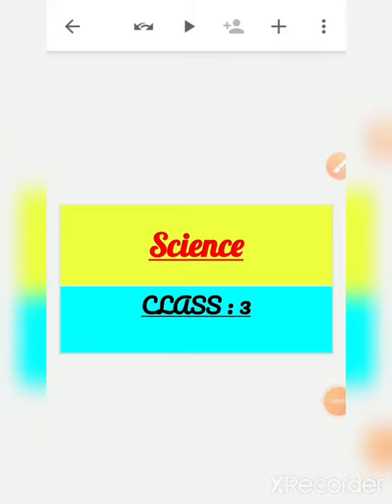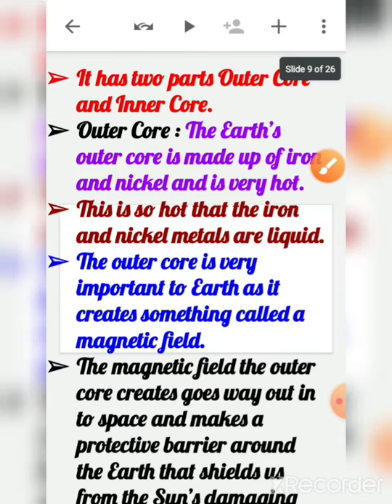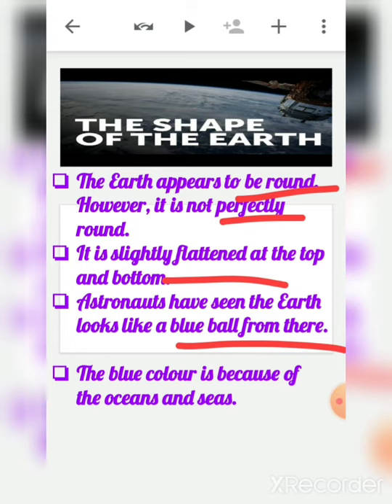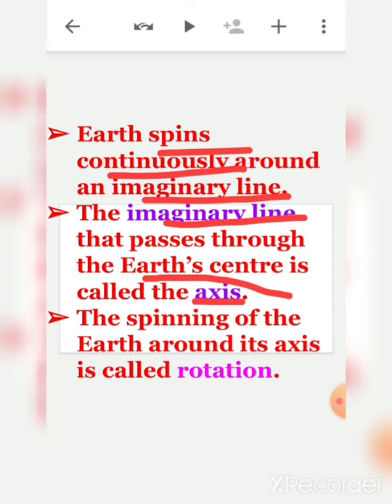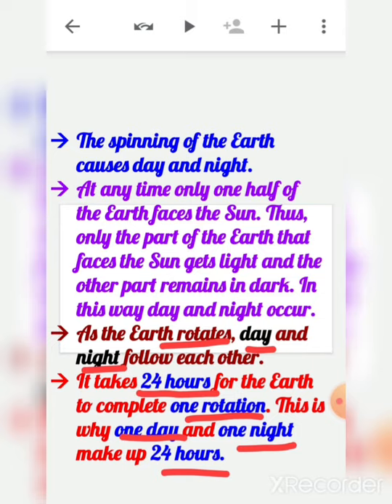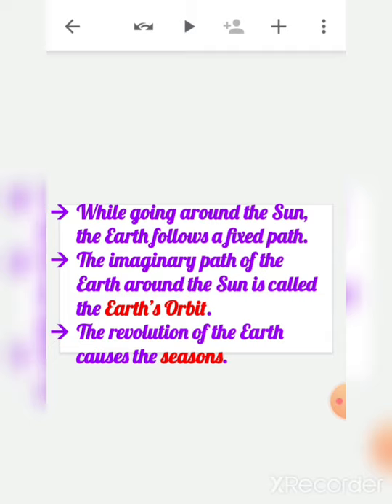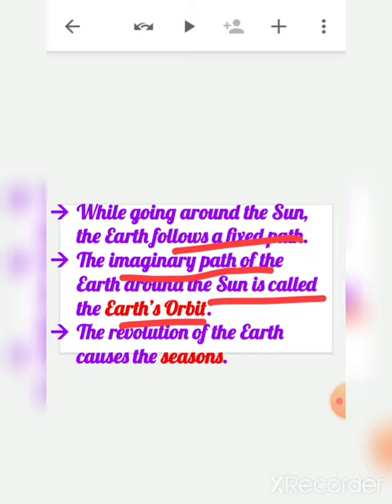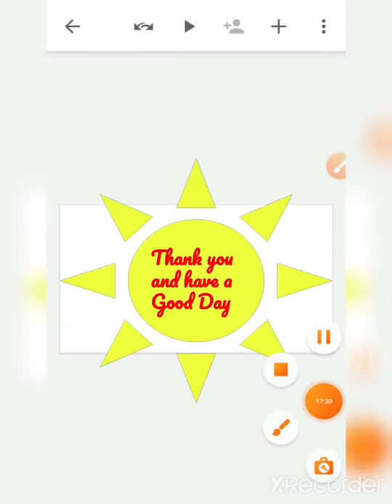Class3_Est_Ch13_The Earth_Part02_101220